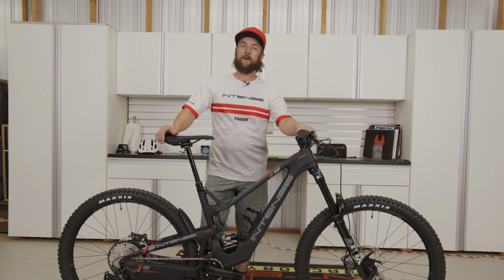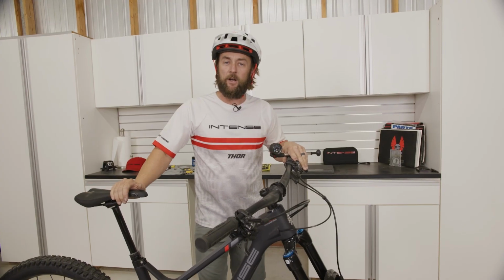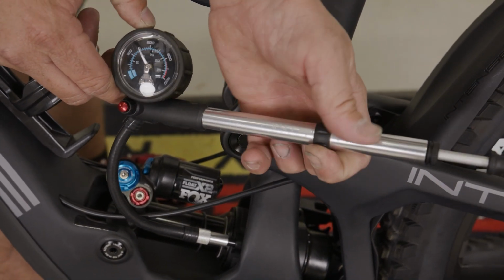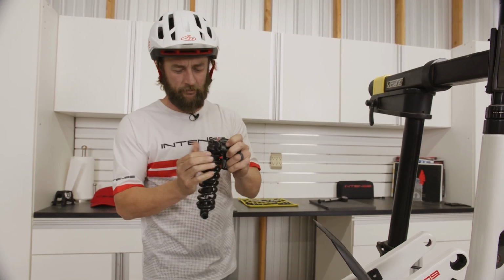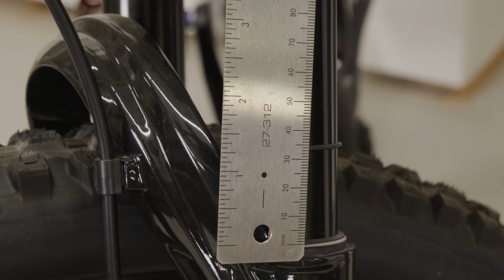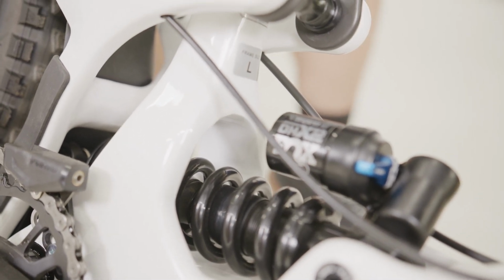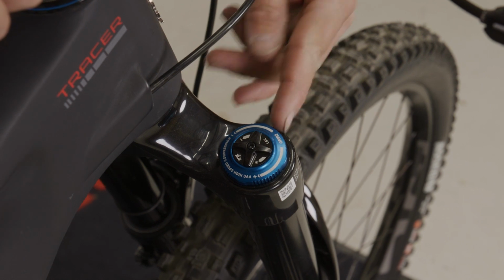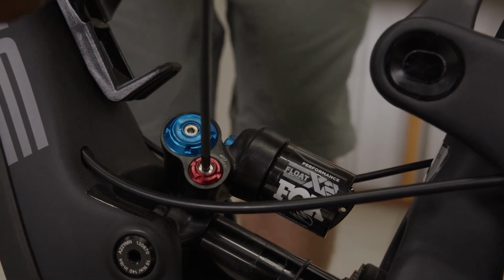How to set sag on your INTENSE Tracer 29 or 279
In this INTENSE Tech Tutorial video, learn how to set the sag on your INTENSE Tracer 279 or 29. Set your forks and your shock correctly for your weight. Whether air or coil, we will help get you dialed.